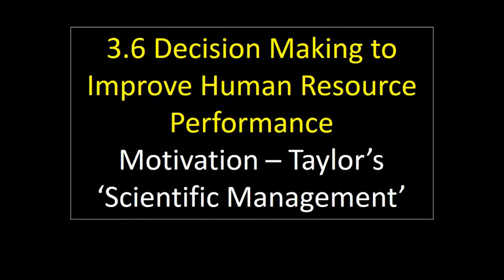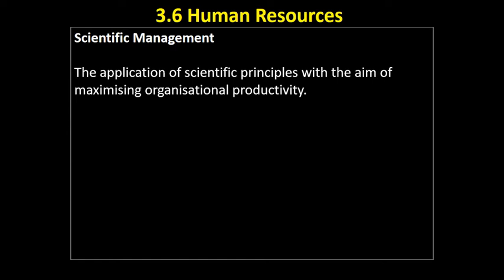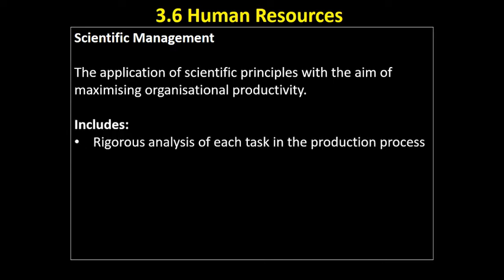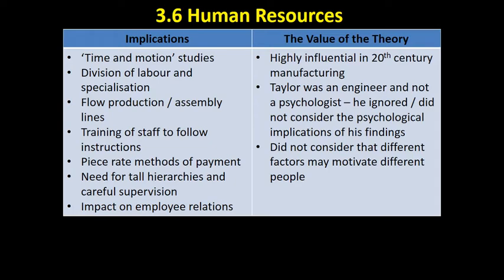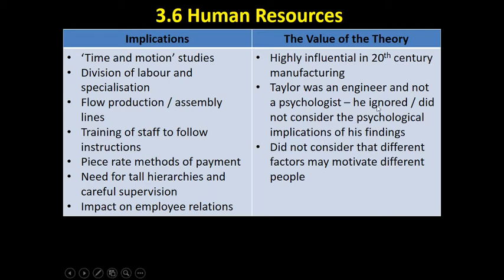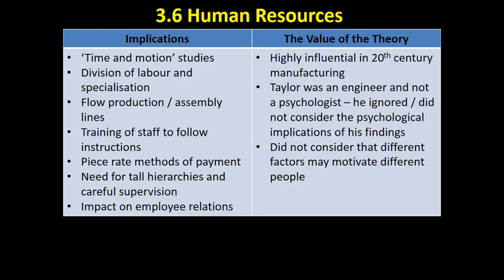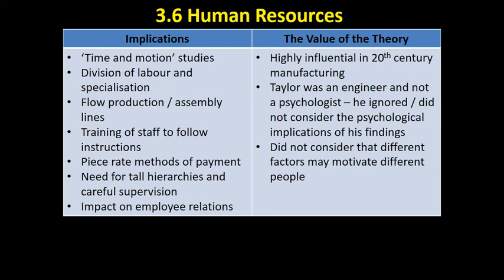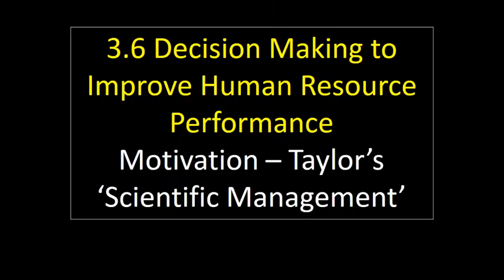3.6 22 Taylor's Scientific Management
This video looks at Taylor's theory of scientific management and considers its implications for motivation.